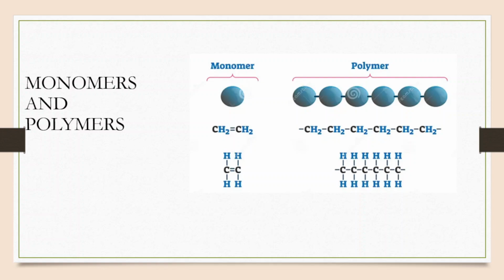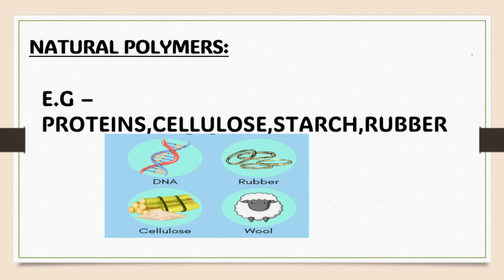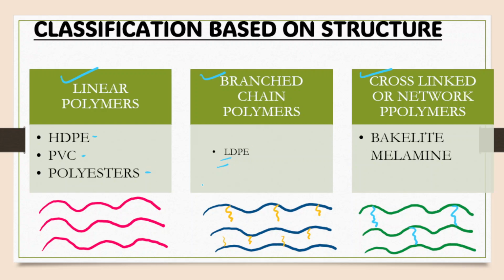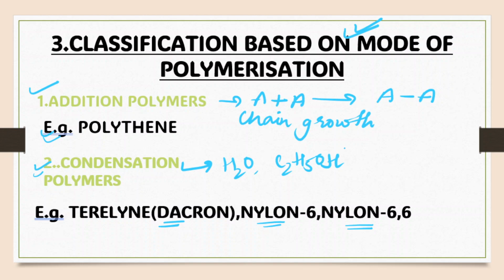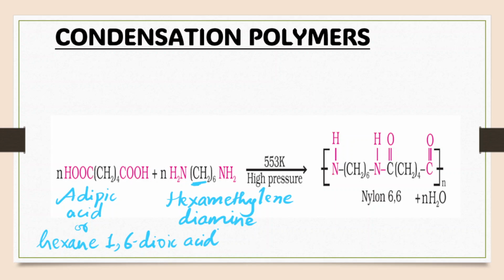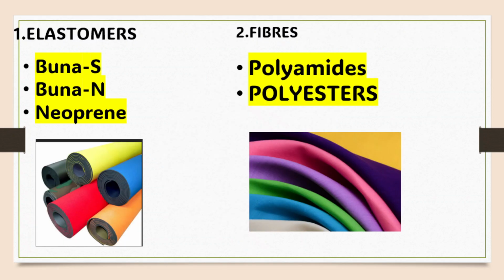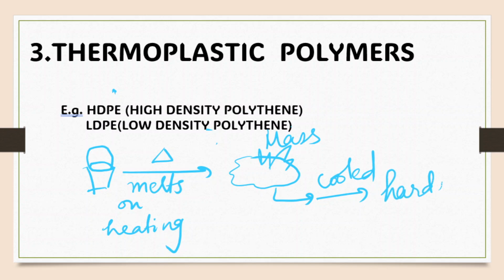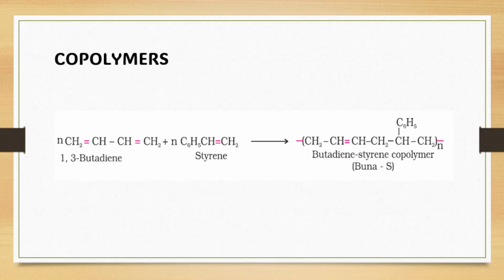POLYMERS (CLASS -12) NCERT FOR NEET AND CUET ASPIRANTS (PART -1)